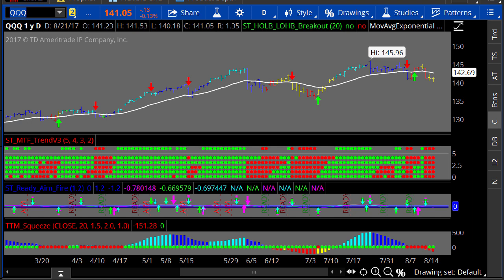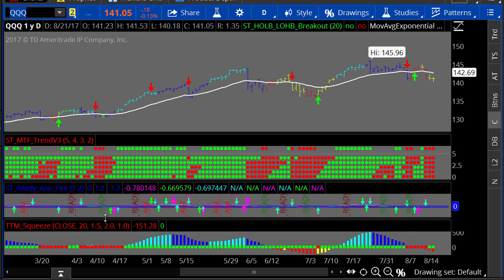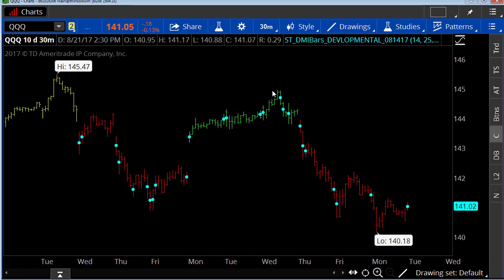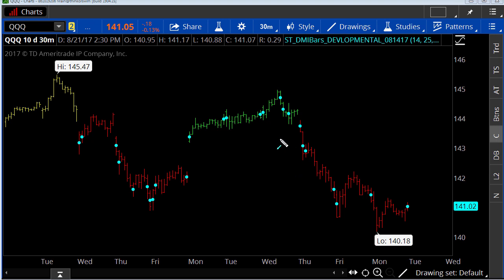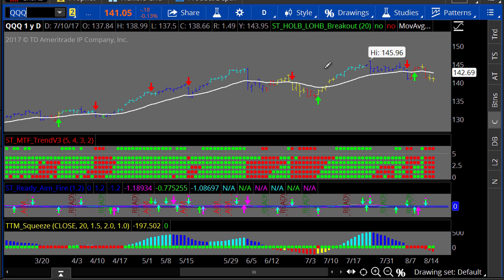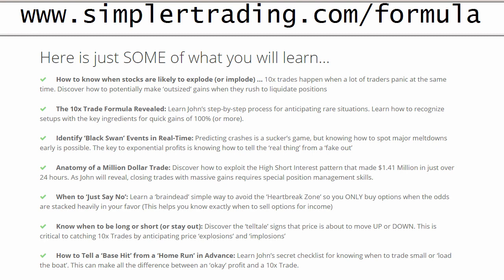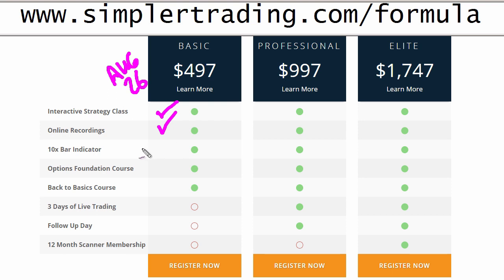Simpler Options: When to Let Go of a Swing Trade?